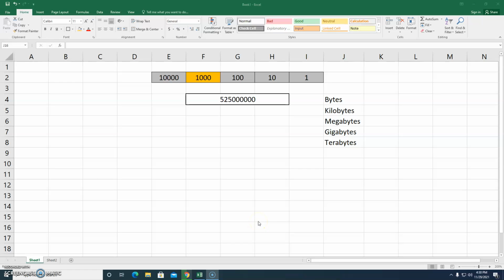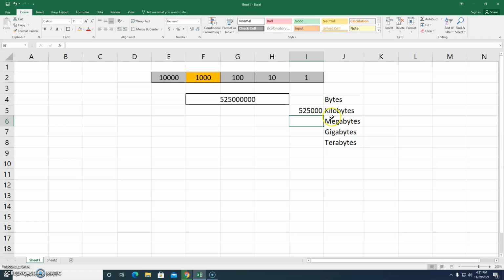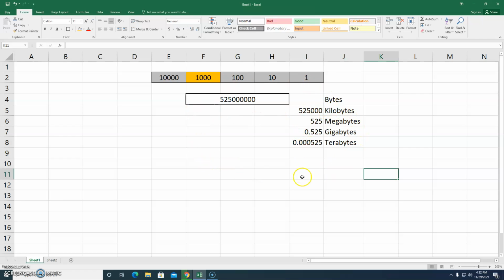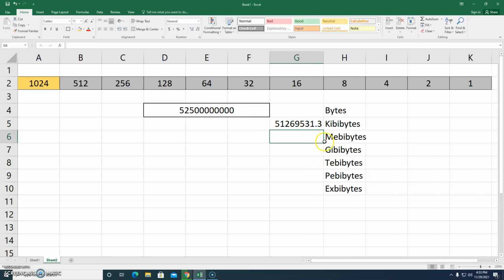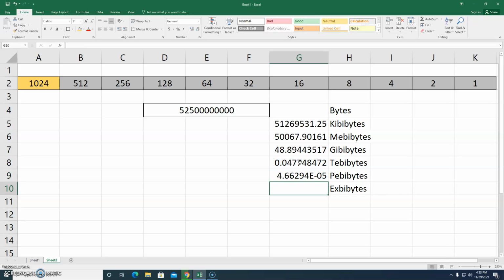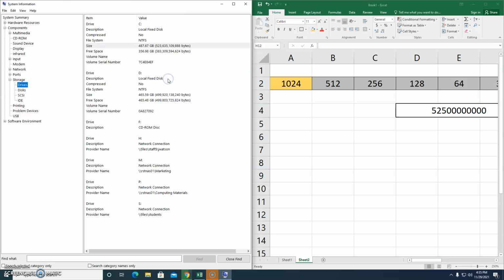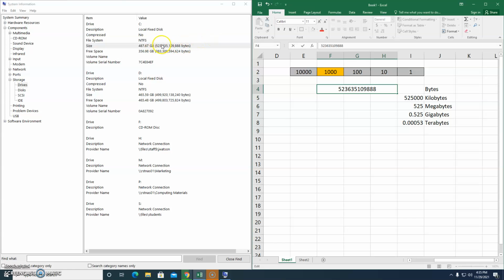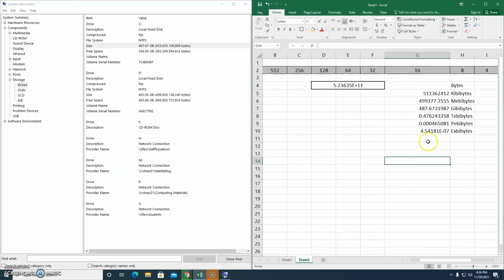Data Capacity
0478 Data Capacity and Storage